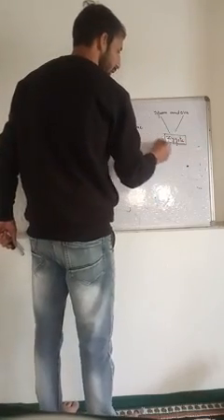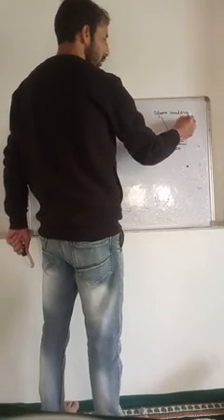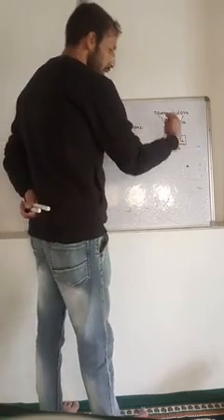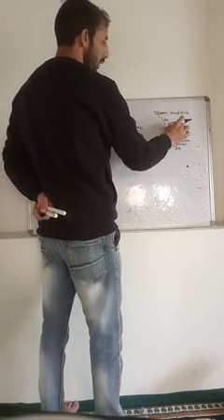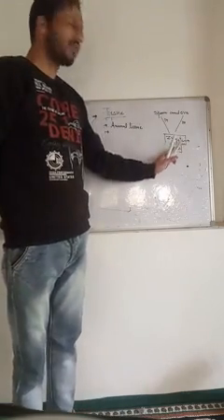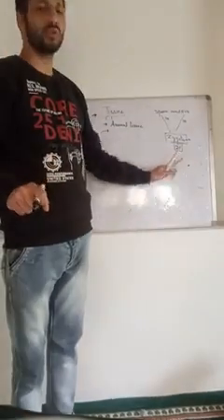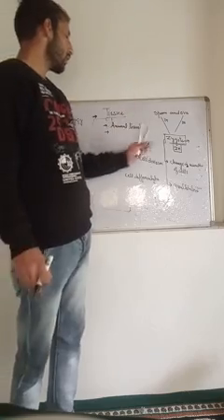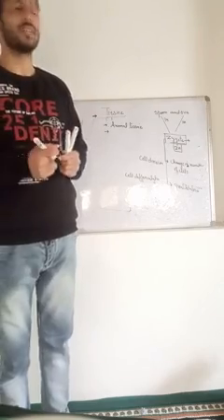Animal tissues part 2 class 9th